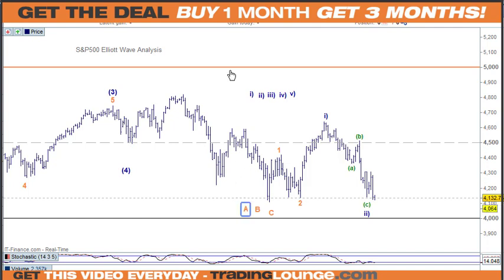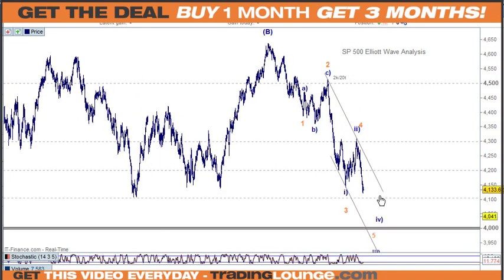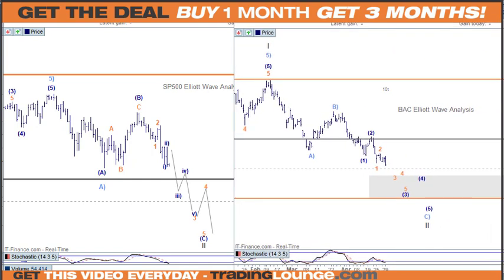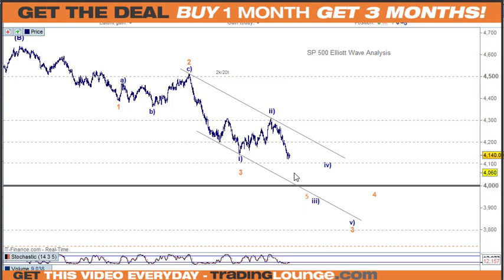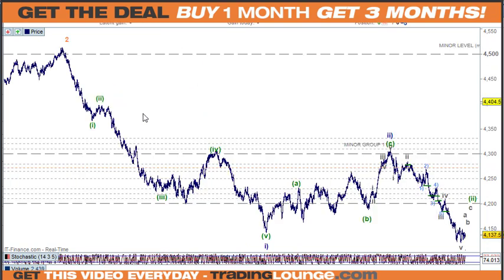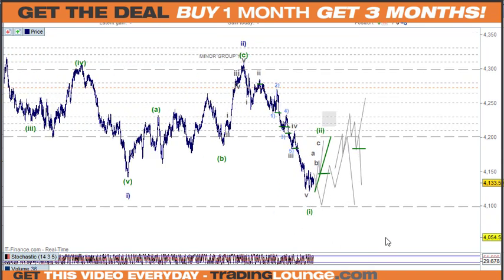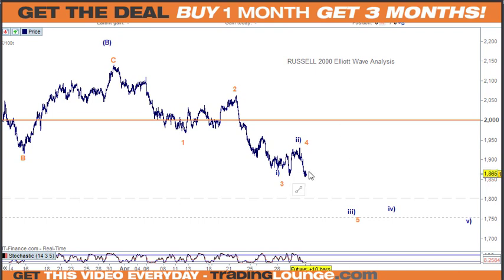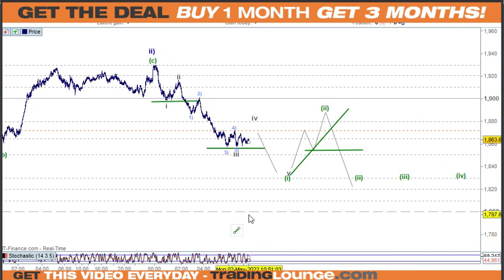Is SP500 ELLIOTT WAVE TRADING STRATEGIES Worth [$] To You?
Elliott Wave Analysis: SP 500 (SPY),  NASDAQ 100 NDX, QQQ ETF, Russell 2000 RUT IWM ETF, Technical Analysis Day Trading Strategies
Trading Strategies:the SP500. Indices are in a strong Wave 3 to the down side Elliott Wave count is Wave i or (iii) of iii) of 3. We continue to build short positions into these indices
The SP500 Support is 4000 where we will look to take most profit and work the wave fours across this trading level.

Video Chapters
00:00 S&P500 & SPY ETF
20:07 NASDAQ 100 (NDX) & QQQ ETF
21:52 Russell 2000 (RUT) & IWM ETF
27:09 Thanks for watching!

S&P 500 Elliott Wave (iii) of iii) of 3
NASDAQ Elliott Wave (iii) of iii) of 3
Russell 2000 Elliott Wave (iii) of iii) of 3

74-89% of retail investor accounts lose money when trading CFDs.